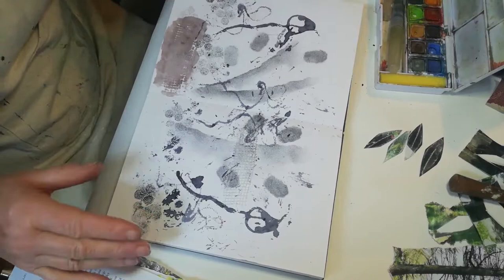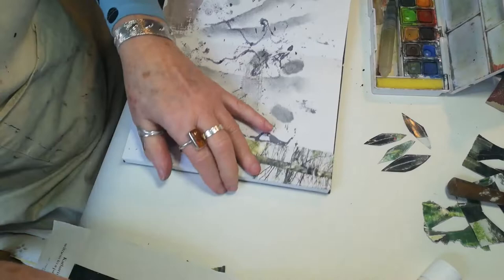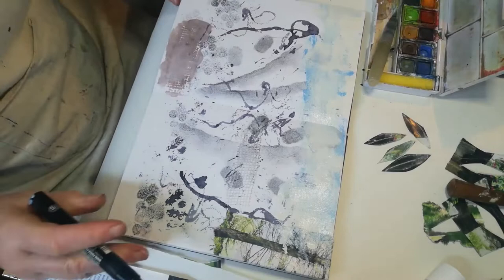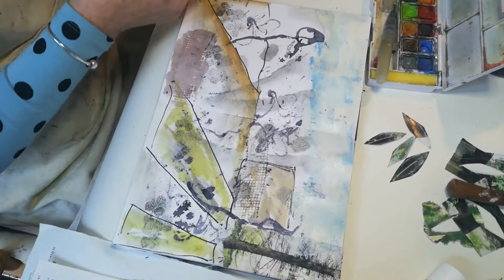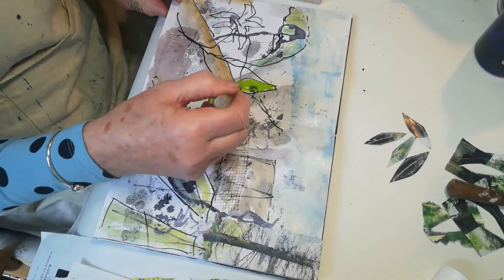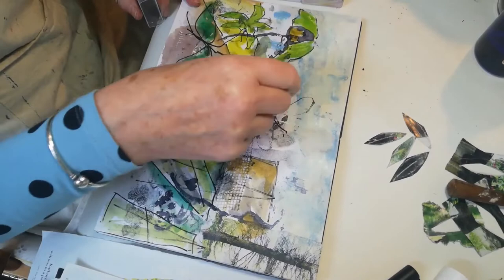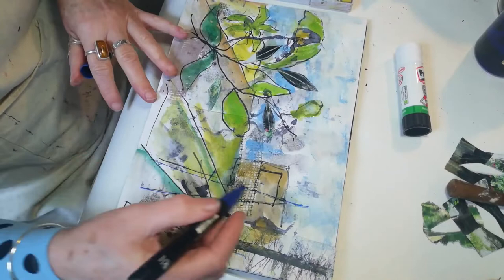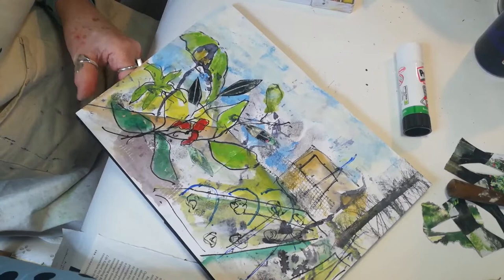JULIE LEGGETT ART - PART THREE Resolving a sketch page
mixedmedia concertinasketchbooks I thought I would share my videos x 3 that I have done for a virtual art trail channel - Bonsall Art Trail which is still running through today to 4pm (4th April 2021) if you want to take a peep. In this video I am showing how I might resolve a page after I have made marks. Using magazine pages, posca pens, inktense watercolours, wet wipes and pen. I demonstrate how to make paper leaves using magazine pages using sand paper and magazine pages to collage onto your work.